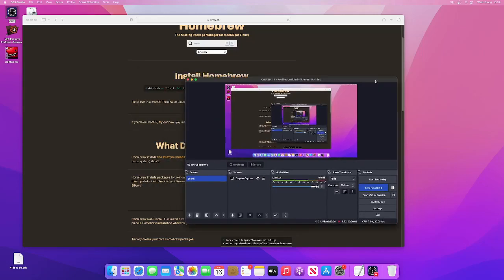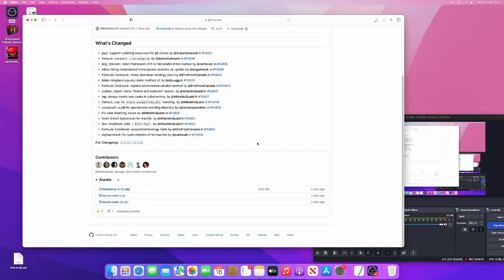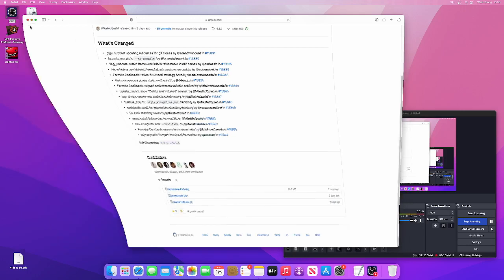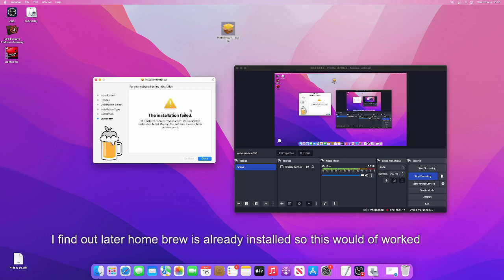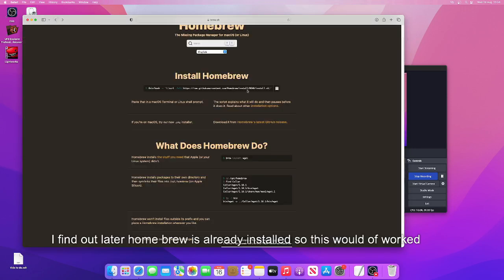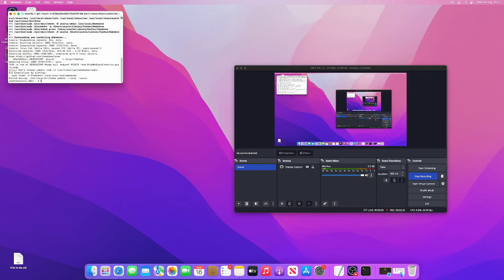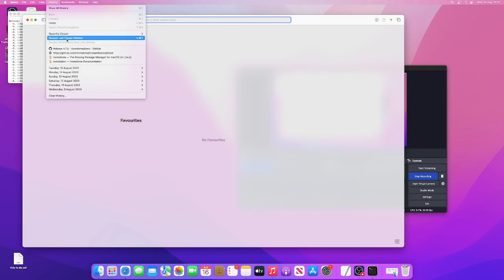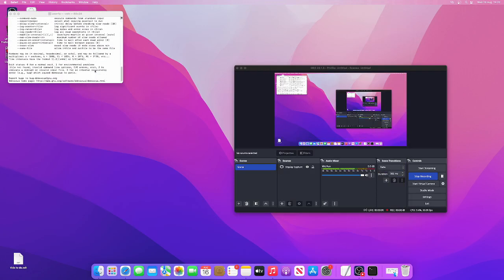Install homebrew on Mac OS looks like now has PKG installer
I went to download but found a PKG installer making it a lot easier , i failed on this as it was already installed and i did not know but it will work for you.
if you want me to recover you files videos photos i use specilised hardware and software and easily get 30% better results that freeware